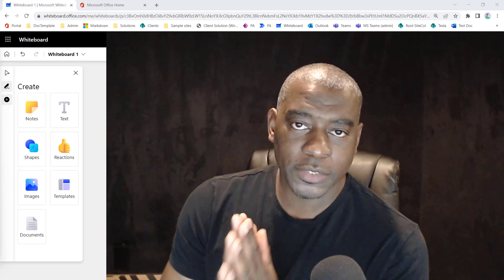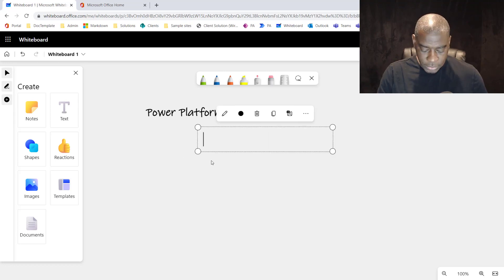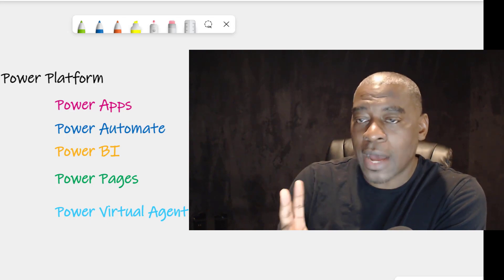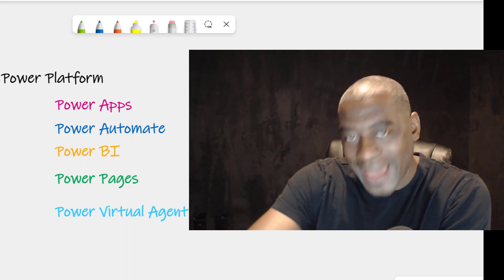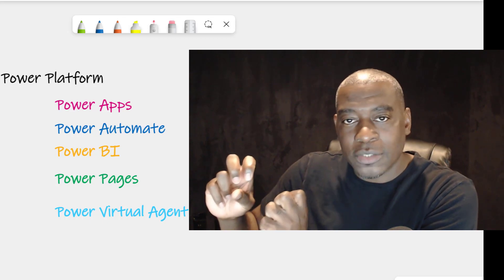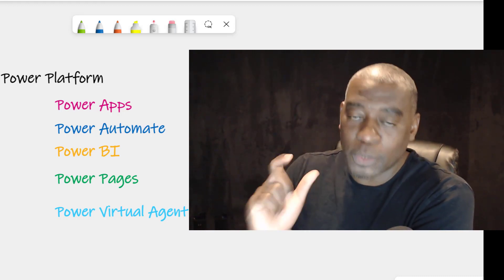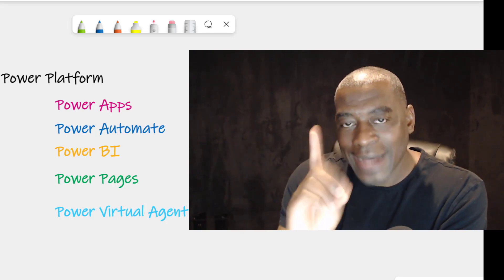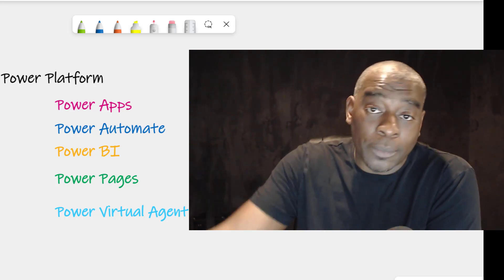No Code, Low Code is the Future | Learn Microsoft Power Platform for Career Success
What's Power Platform  and Why the Power Platform will change the game?

The Power Platform is a collection of low code, no code tolls created by Microsoft.

In this deep overview, we will go over the 5 key technologies that make-up the Power Platform We will cover Microsoft Power Apps, Microsoft Power Automate Microsoft Power BI, Microsoft Power Pages, Microsoft Power Virtual Agent.

0:00 Intro
0:20 Why companies need the Power Platform
2:36: What's Power Apps
3:00 What's Power Automate
4:12 What's Power BI
4:50 What are Power Pages
6:39 Power Virtual Agent
8:00 What should you focus on
9:20 InfoPath vs Power Apps
12:00 Do Pro Developers use the Power Platform
13:20 Peace Out!

Find More Power Apps, Power Platform, Power Automate, SharePoint Developer Tutorial, Microsoft 365 Development Training, and MS Teams Training Videos here: